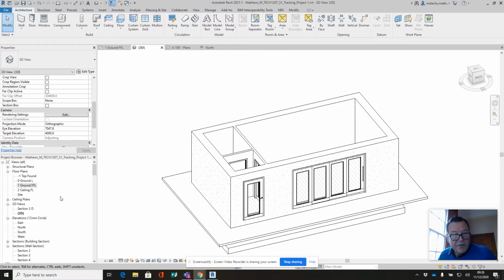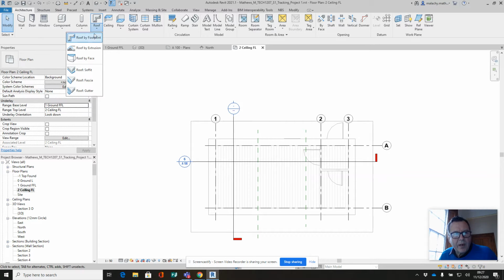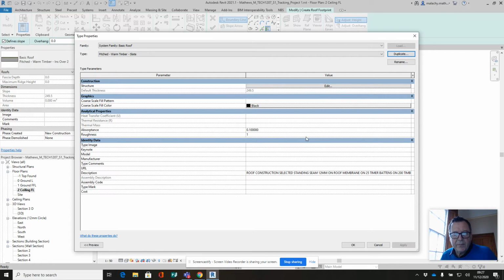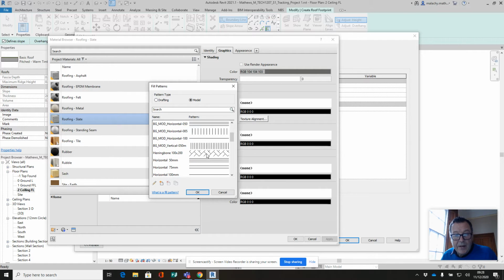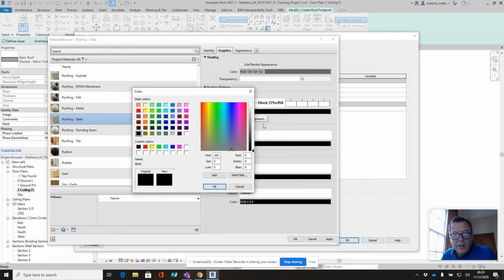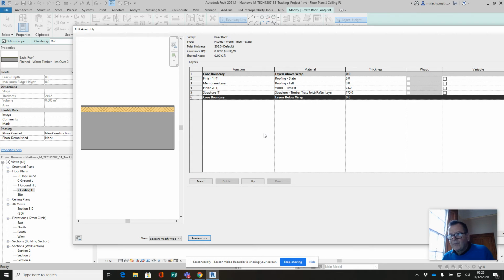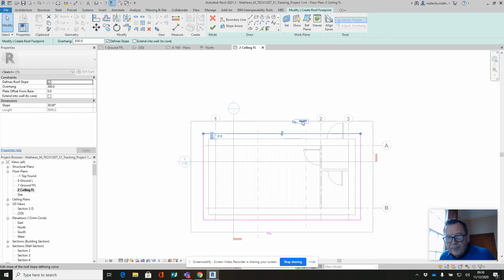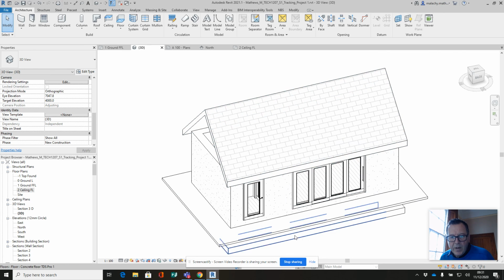TU831 BIM 1 Project 2 Part 20